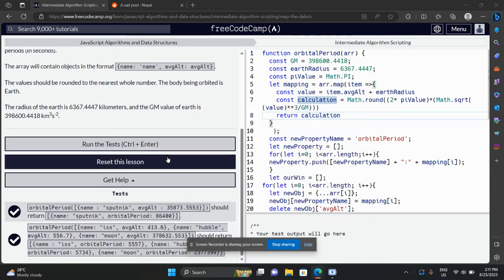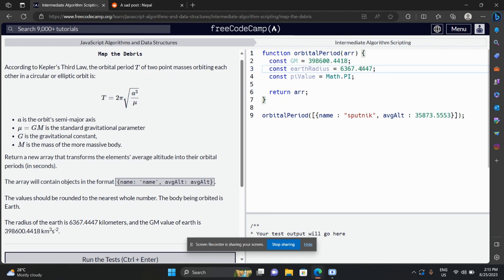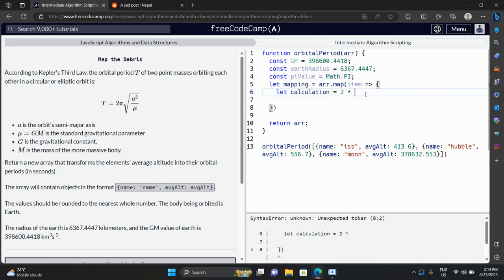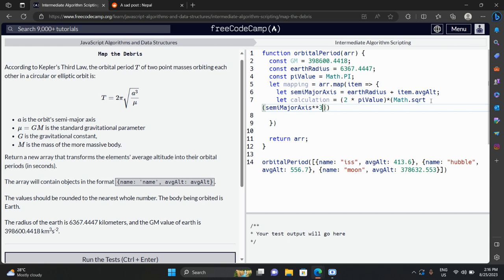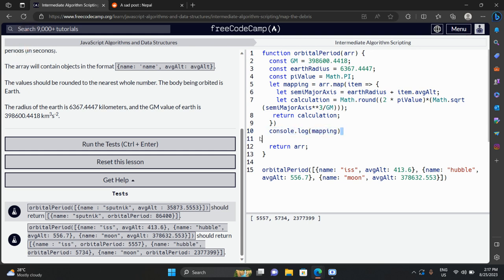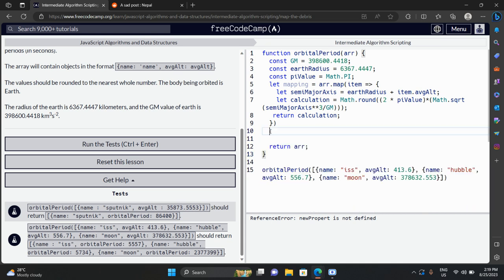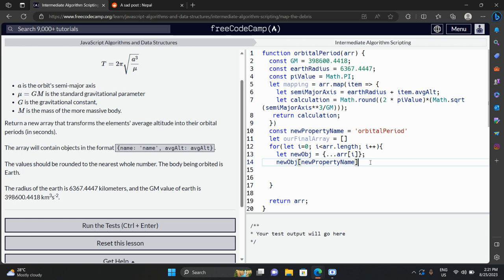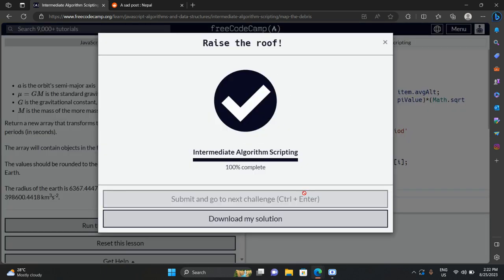Map the Debris - Javascript freeCodeCamp